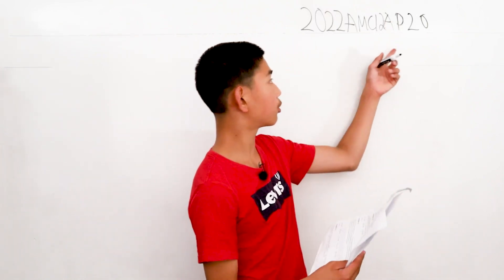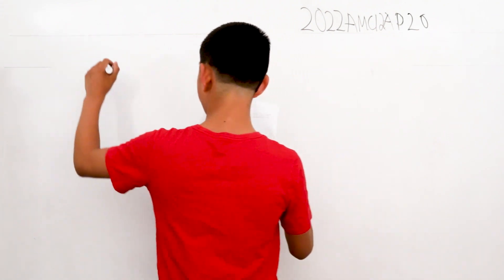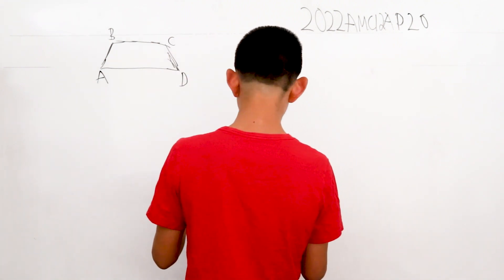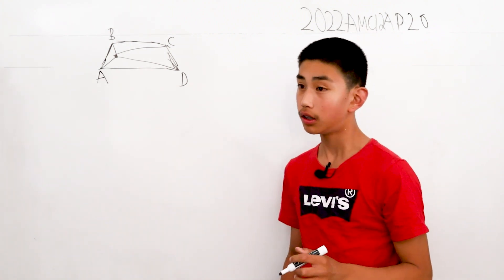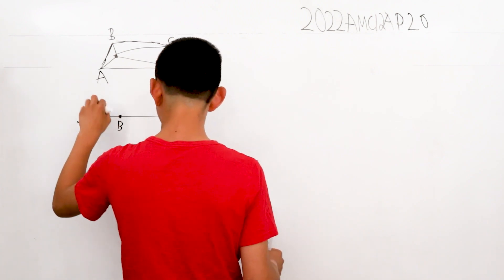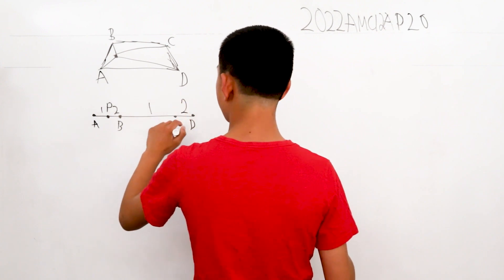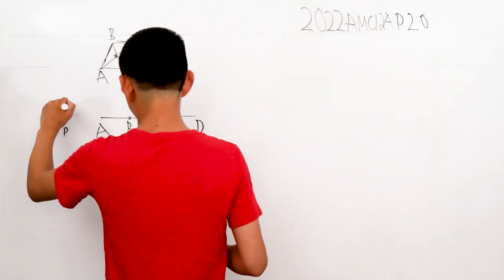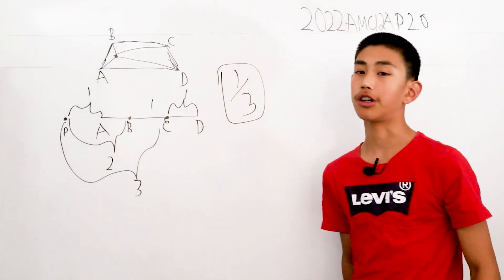2022AMC 12A P20